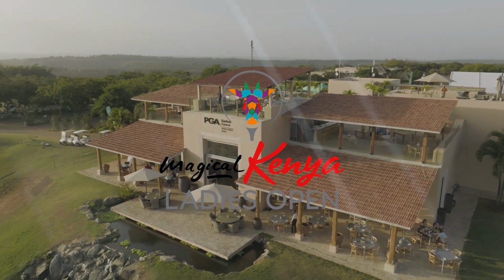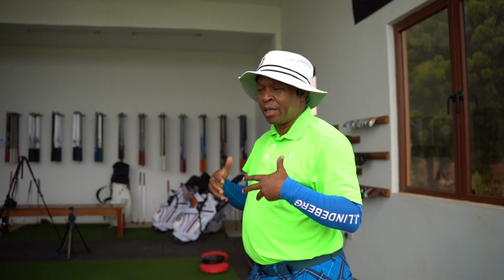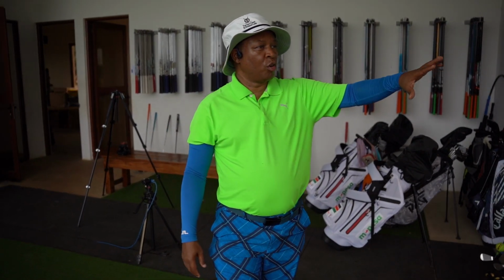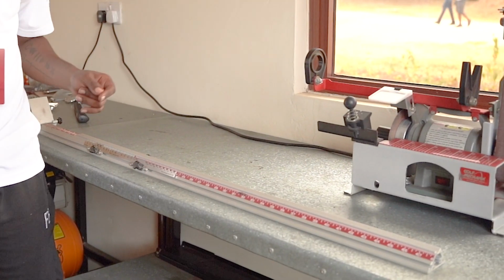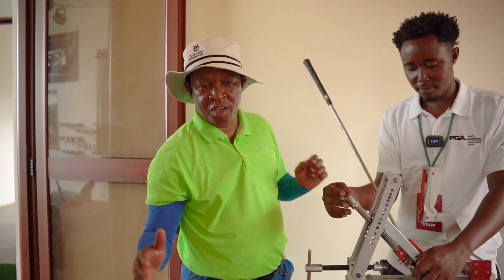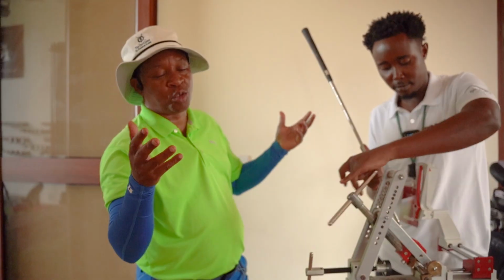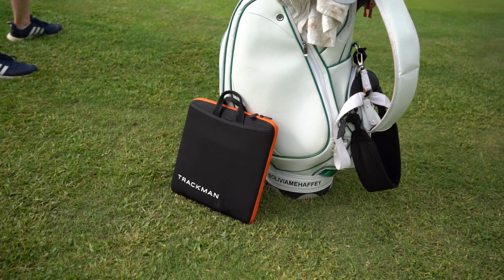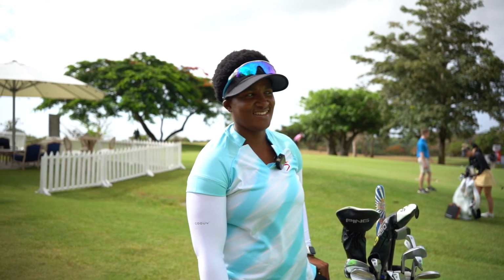IMG Golf Safari Ep 1 | Magical Kenya Ladies Open 2023 At Vipingo Ridge, Kenya .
IMG Golf Safari is a feature show that offers insight on International Golf Tournaments in Africa. Hosted by Charles Gacheru, a golf enthusiast and PR guru at Inter Management Group Kenya Limited.

Join us as we embark on unique Safaris (Journeys) around and within the golf course.